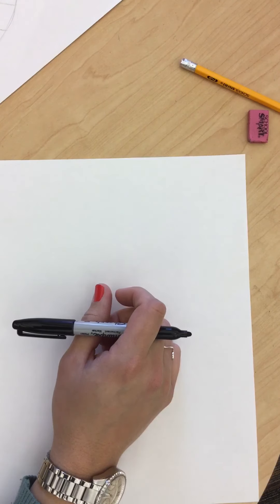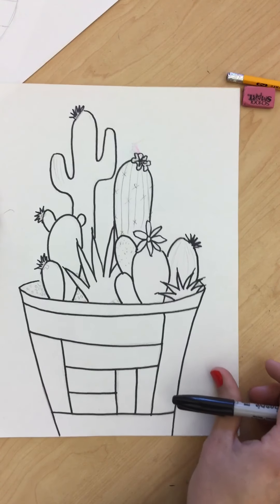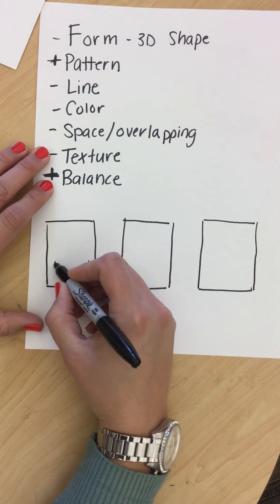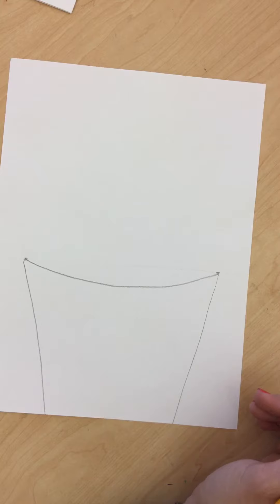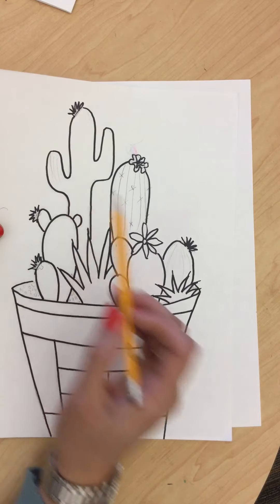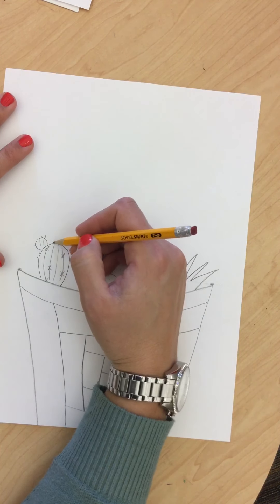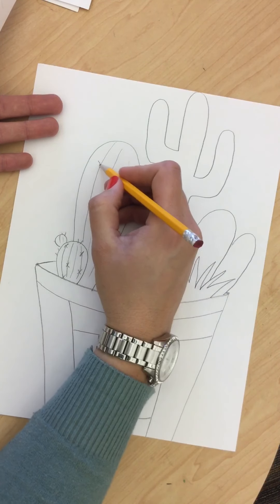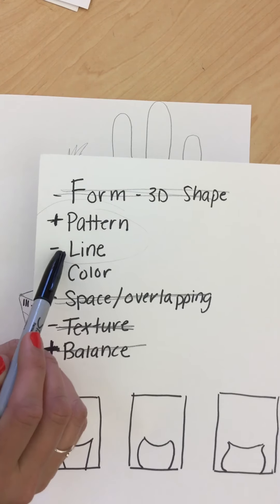4th grade cacti drawing